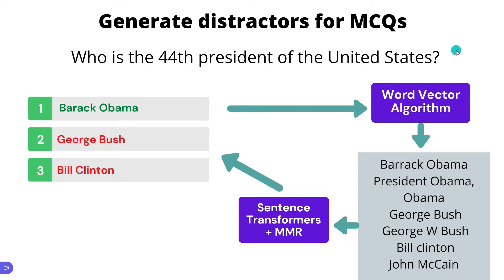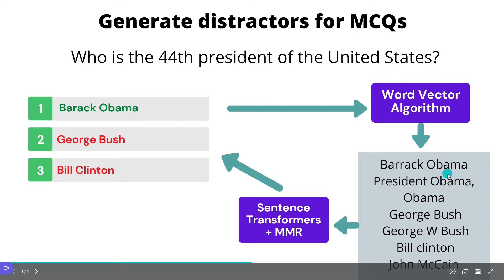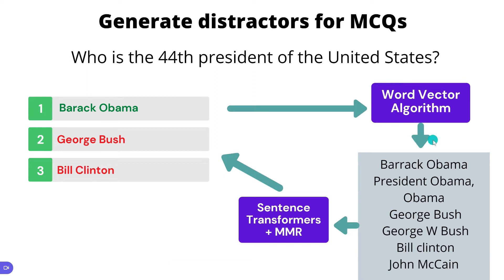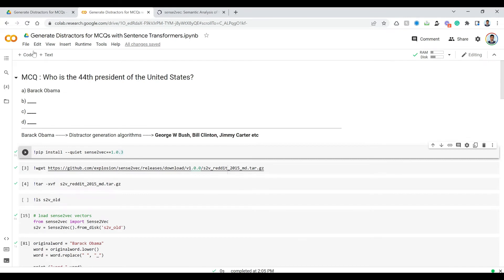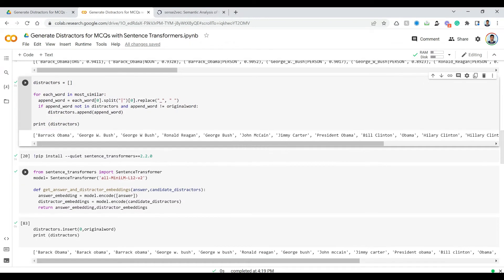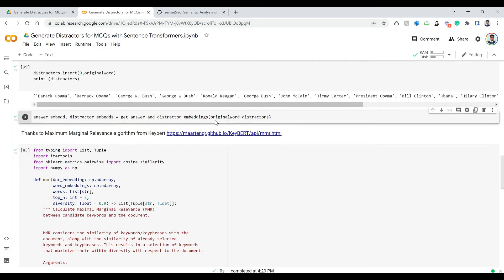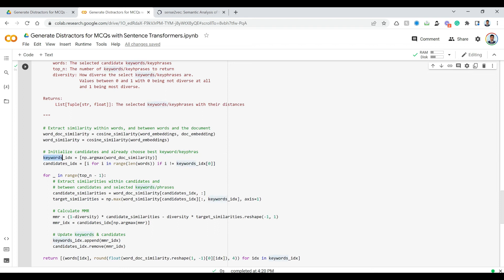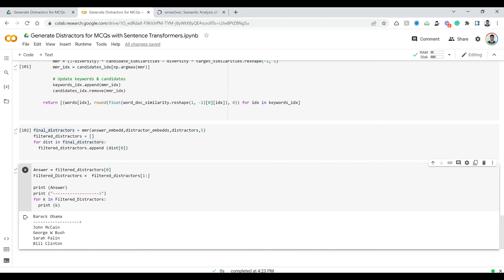Generate distractors for MCQs using Word Vectors, Sentence Transformers and MMR algorithm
Generate distractors (wrong answers) for Multiple Choice Questions using Word2vec, sentence transformers, and maximum marginal relevance (MMR) algorithm.